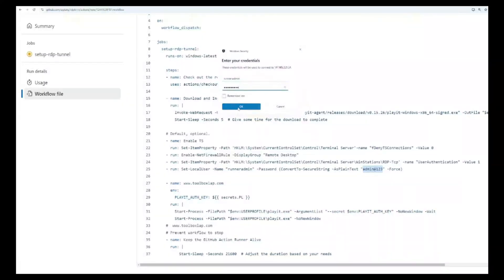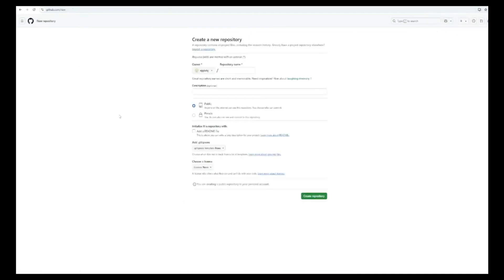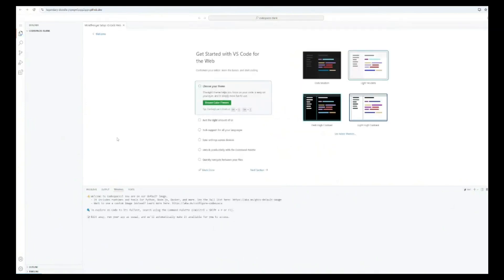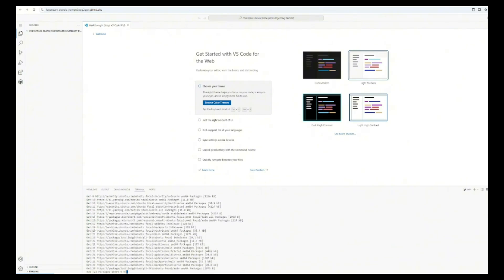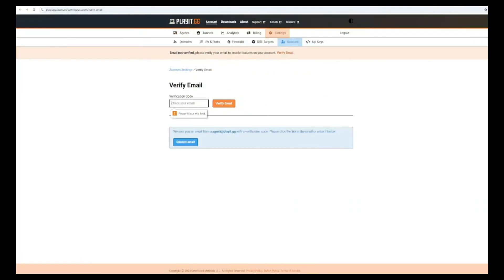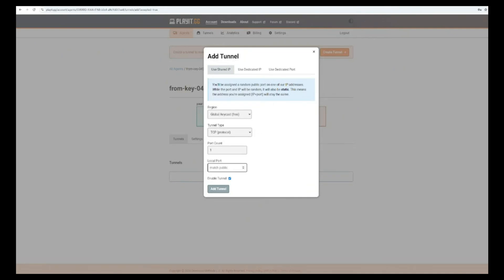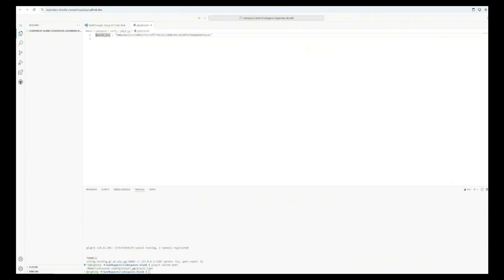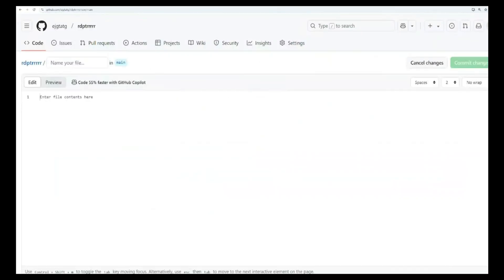Free Windows RDP with 16GB RAM & 64 Cores | High-Speed RDP Setup Guide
🚀 Get a FREE Windows RDP with 16GB RAM and 64 CPU Cores – the ultimate guide to setting up a high-performance remote desktop! This step-by-step tutorial will show you how to access a super-fast RDP with speeds up to 3Gbps without paying a dime.

🔥 In this tutorial, you’ll learn:
✅ How to get a 100% free Windows RDP
✅ Step-by-step guide to setting up RDP with 16GB RAM & 64 cores
✅ The best free cloud services for powerful RDP access
✅ High-speed internet RDP for browsing, streaming & testing

⚡ Why use this RDP?
💻 Super-fast speeds up to 3Gbps
🖥️ Run Windows applications remotely
📂 Upload & download files with ease
🔒 Secure, private, and easy to use

📌 All commands & resources Here :
 steps:
    - name: Check out the repository
      uses: actions/checkout@v2

    - name: Download and Install Playit
      run: |
        Start-Sleep -Seconds 5  # Give some time for the download to complete

    # Default, optional.
    - name: Enable TS
      run: Set-ItemProperty -Path 'HKLM:\System\CurrentControlSet\Control\Terminal Server'-name "fDenyTSConnections" -Value 0
    - run: Enable-NetFirewallRule -DisplayGroup "Remote Desktop"
    - run: Set-ItemProperty -Path 'HKLM:\System\CurrentControlSet\Control\Terminal Server\WinStations\RDP-Tcp' -name "UserAuthentication" -Value 1
    - run: Set-LocalUser -Name "runneradmin" -Password (ConvertTo-SecureString -AsPlainText "admin@123" -Force)

      env:
        PLAYIT_AUTH_KEY: ${{ secrets.PL }}
      run: |
        Start-Process -FilePath "$env:USERPROFILE\playit.exe" -ArgumentList "--secret $env:PLAYIT_AUTH_KEY" -NoNewWindow -Wait
        Start-Process -FilePath "$env:USERPROFILE\playit.exe" -NoNewWindow
    # Prevent workflow to stop
    - name: Keep the GitHub Action Runner Alive
      run: |
          Start-Sleep -Seconds 21600  # Adjust the duration based on your needs ]